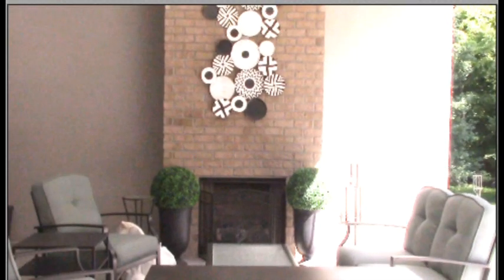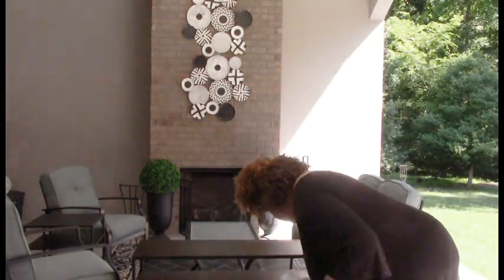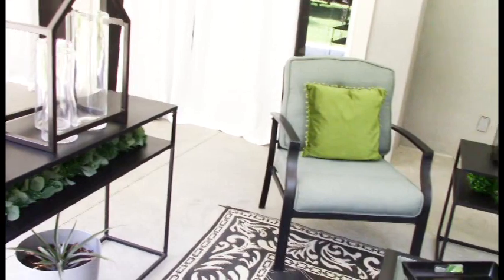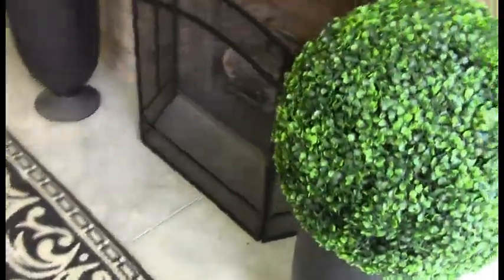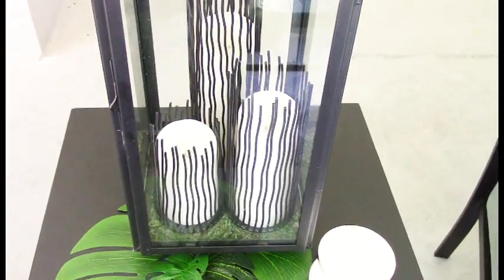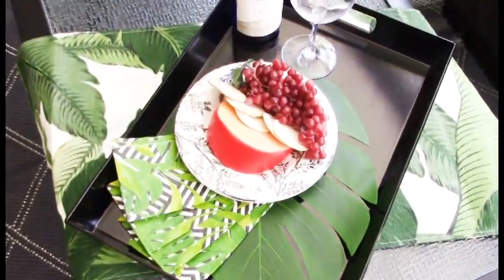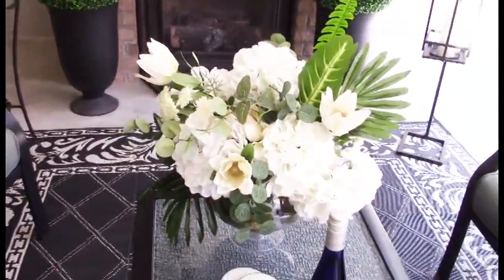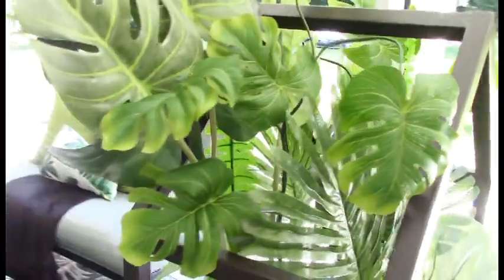PalmParadisePatio; Summer Patio 2021 (Decorate with Me)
Are You Ready for Outdoor Entertaining?  Entertain your guest in a safe, beautiful and comfortable outdoor space that will be perfect for your guest this holiday season.  Here is an Idea and Inspiration for one, two or a crowd in a Tropical atmosphere on the patio.  My Palm ParadisePatio is the perfect Summer Patio for 2021 in this decorate with me.  This Decorate with Me will get you on your way to outdoor entertaining.

BREAKING COPYRIGHT:
for prices and details on the products you've seen today.

Here are more inspirations and ideas for you to try for your home life;